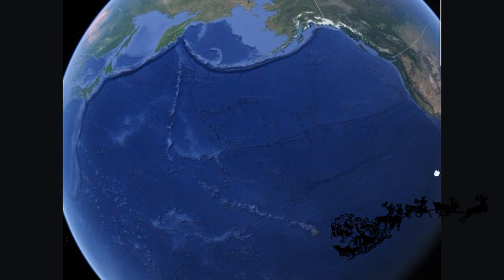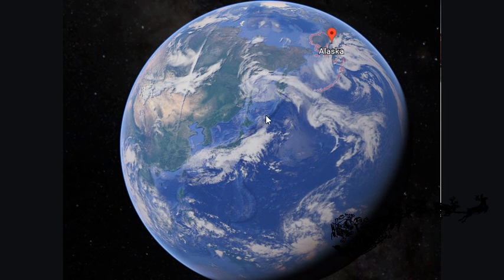circumnavigate 2 0